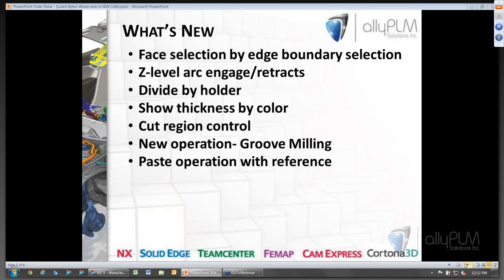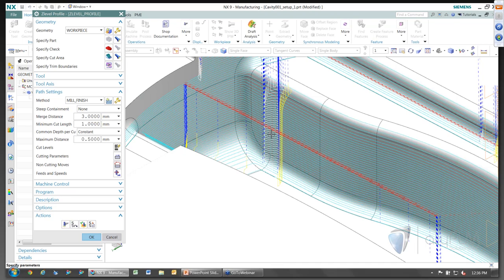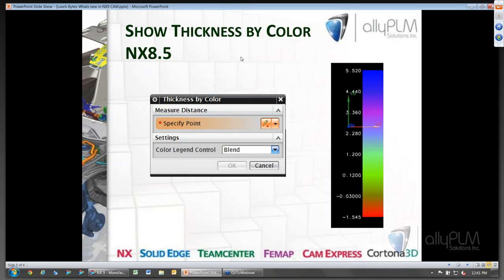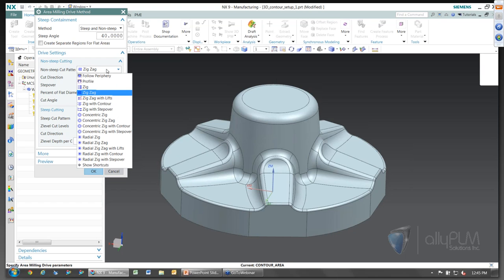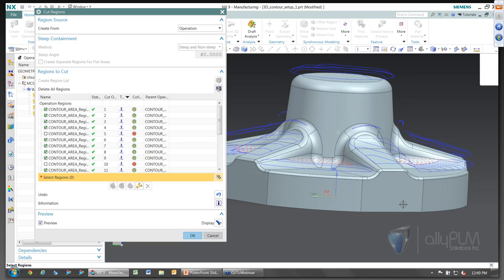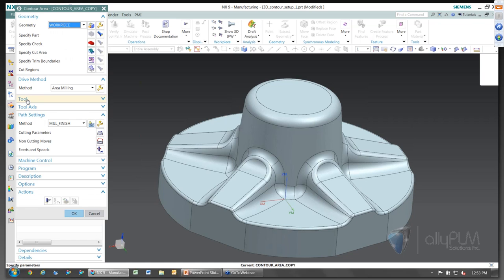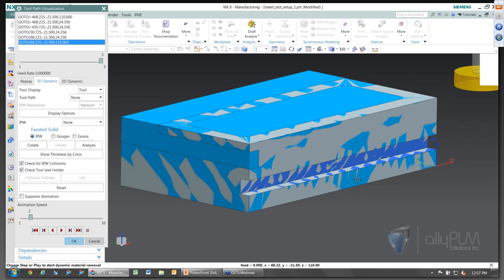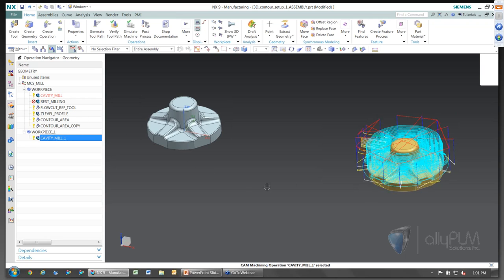What’s New in NX CAM 9? - Tutorial - PROLIM Lunch Bytes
Welcome to another edition of the PROLIM PLM NX Lunch Byte Series. Our topic we cover in this edition is What's New in NX 9 CAM.